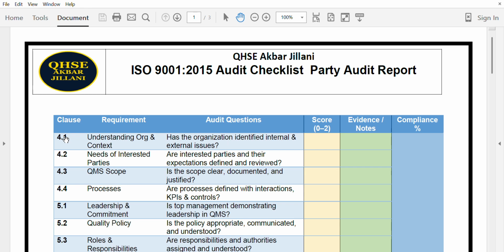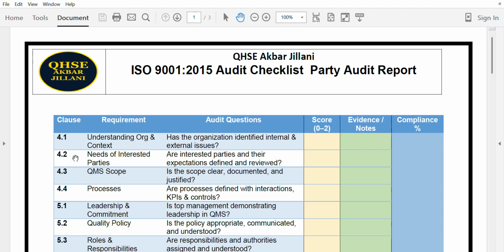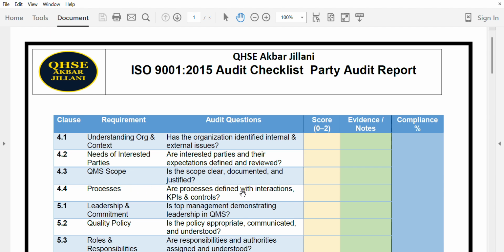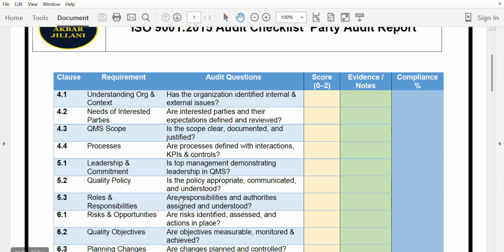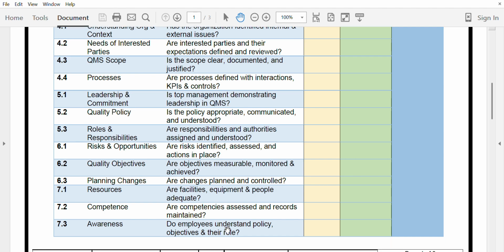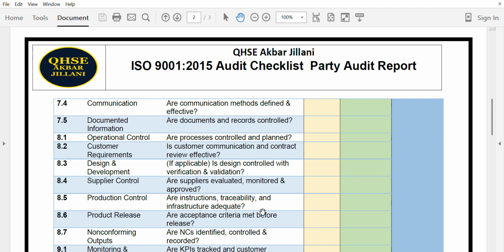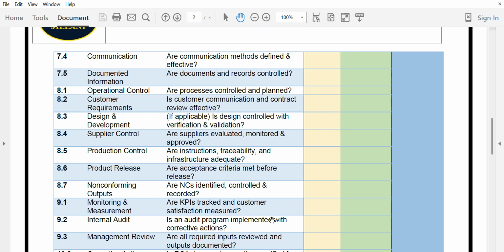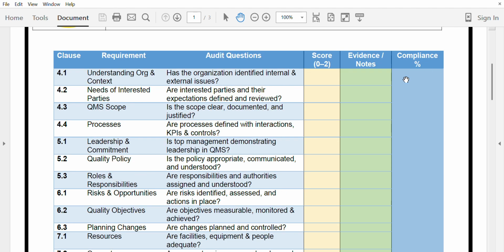ISO 9001 2015 Mandatory Documentation I Documents & Records and checklist (step by step guide)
Boost your quality management skills with this comprehensive ISO 9001:2015 Audit Checklist Training.
In this video, you will learn how to prepare, conduct, and document an effective internal audit using the ISO 9001:2015 standard requirements.
We move beyond basic requirements to focus on the objective evidence necessary to demonstrate compliance with the High-Level Structure (Annex SL) framework, particularly:
• Strategic Compliance (Clauses 4-5): Auditing the 'Context of the Organization,' 'Needs and Expectations of Interested Parties,' and the 'Demonstration of Leadership.'
• Performance and Planning (Clauses 6-8): Verifying the effectiveness of 'Risk and Opportunities' planning, operational control, and resource management.
• Evaluation and Improvement (Clauses 9-10): Structured assessment of monitoring, measurement, analysis, and the implementation of corrective actions.
• Perfect for:
• Quality Managers
• Internal Auditors
• QHSE Professionals
• ISO Consultants
• Anyone preparing for an ISO 9001 audit